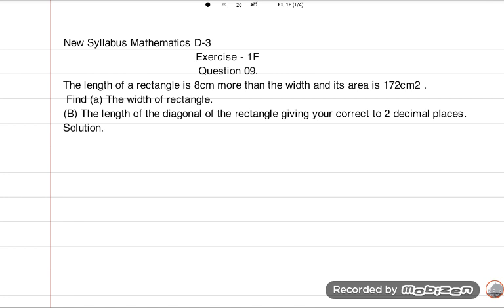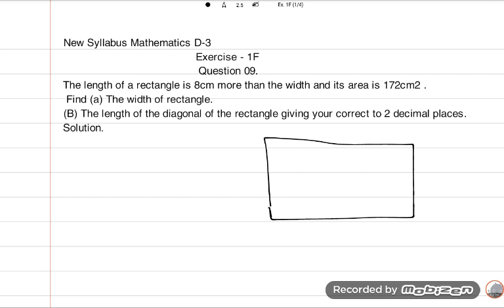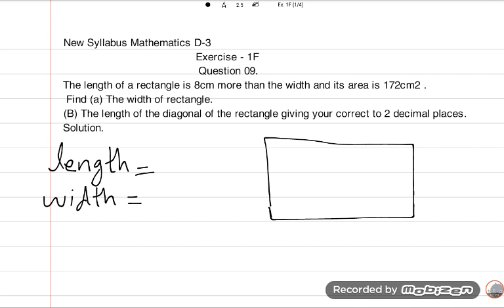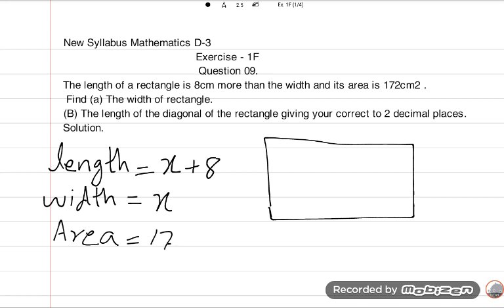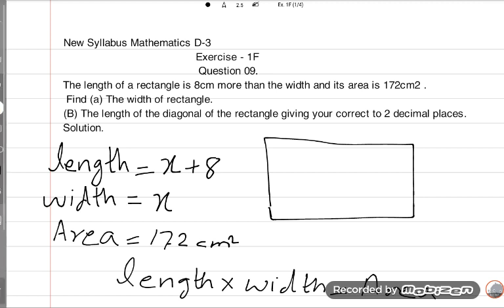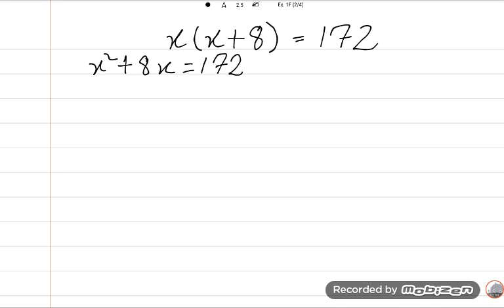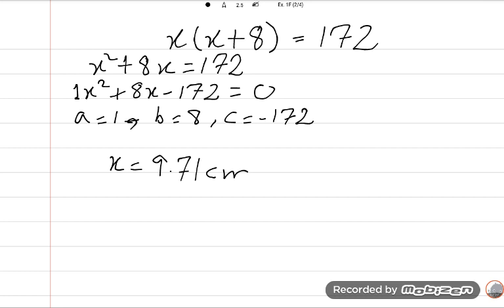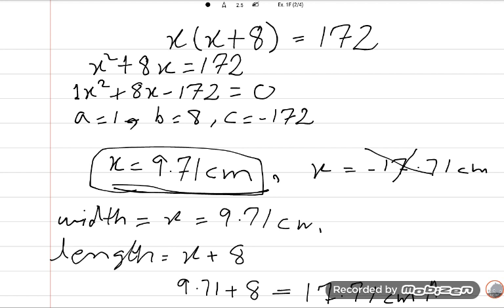The length of a rectangle is 8 cm more than the width and its area is 172 cm^2___?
The length of a rectangle is 8 cm more than the width and its area is 172 cm^2 . Find (a) The width of rectangle. (B) The length of the diagonal of the rectangle giving your correct to 2 decimal places.